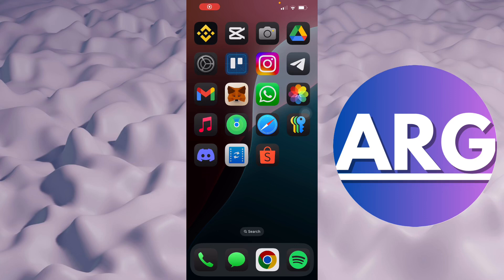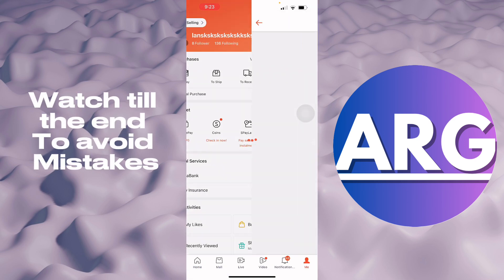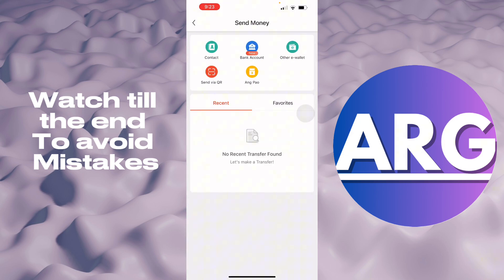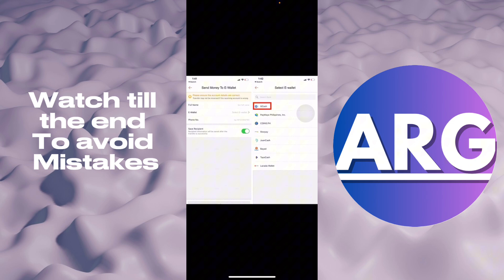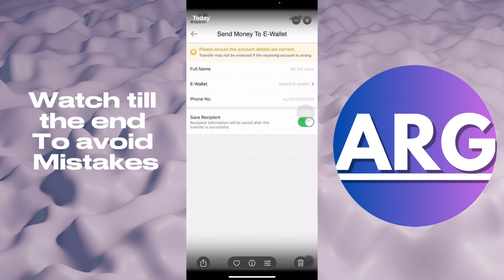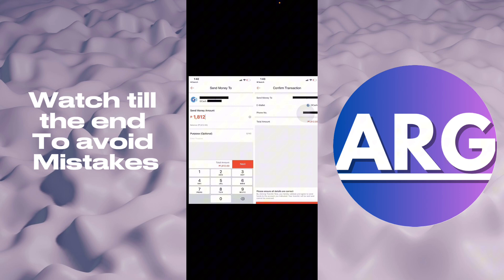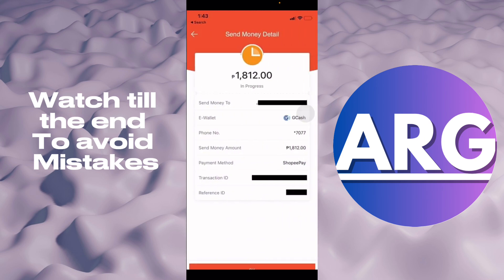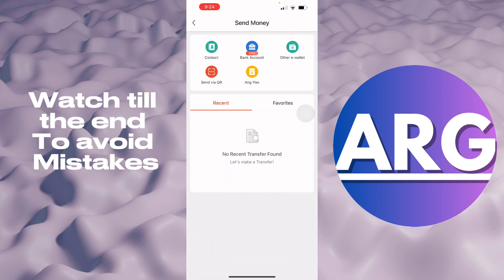How To Cash Out Shopeepay To Gcash (Quick & Easy)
How To Cash Out Shopeepay To Gcash

In this video I have showed you how to withdraw shopeepay to gcash. The process is simple and Easy to do.